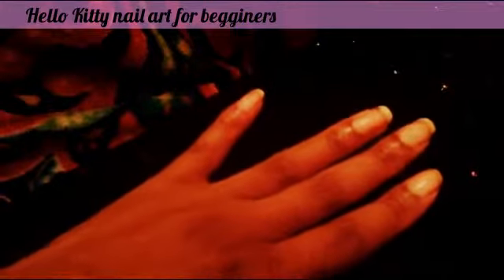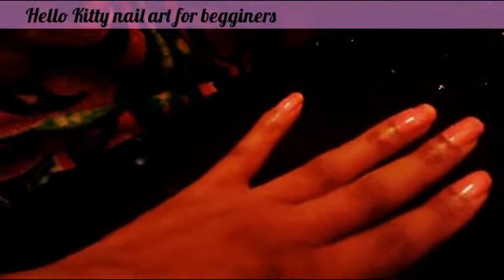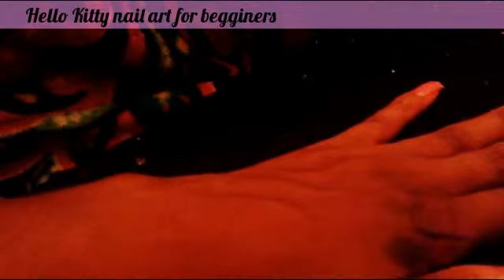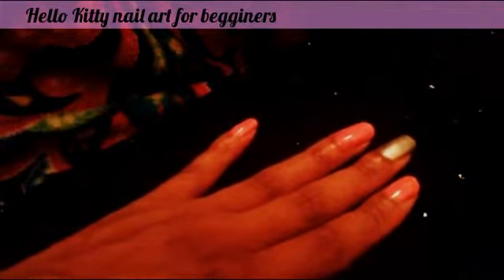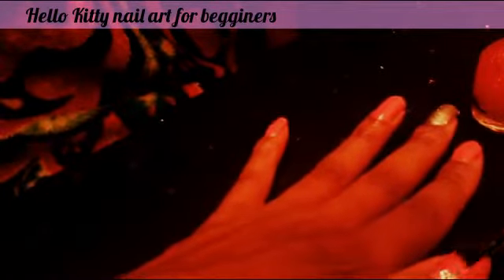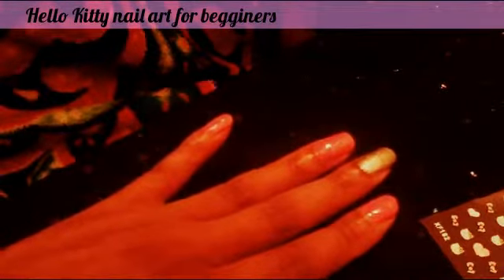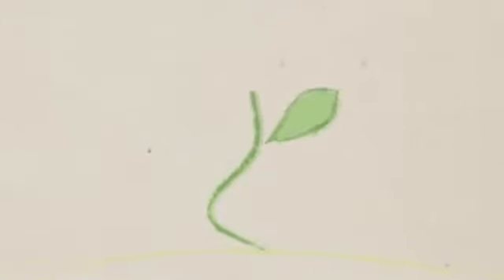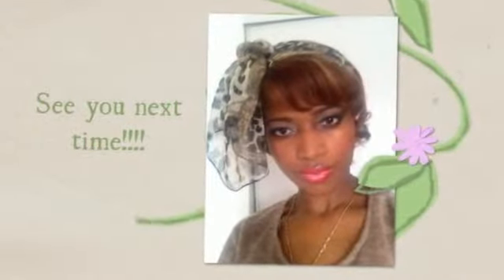Hello Kitty Nail Tutorial for Beginners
OPI Chip and Skip--bottom coat
L.A Colors ColorCraze gel extreme shine top coat
NYC long wearing nail enamel in Pretty Poppy 142
Wet and Wild Shine in Metallica 468
L.A Colors Color Craze in Broken Heart CNP545
L.A Colors Color Craze in a Silver Glitter (sorry could not find exact name)
Hello Kitty nail decals from Ebay seller is Jangsa get two sheets.
Beauty Secrets Nail Polish Dryer (Sally Beauty Supply Store)

The nail polishes can be found at CVS, Rite Aid, Target.